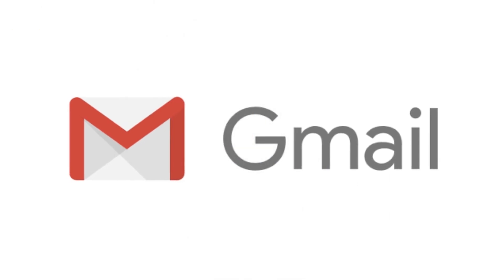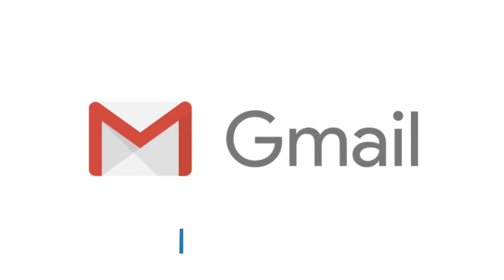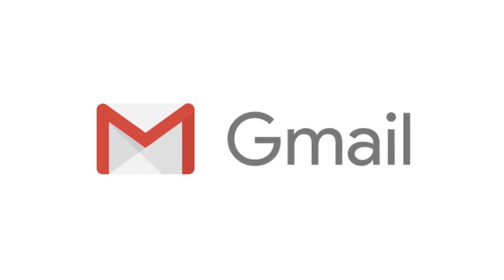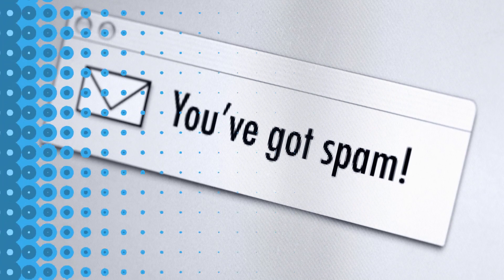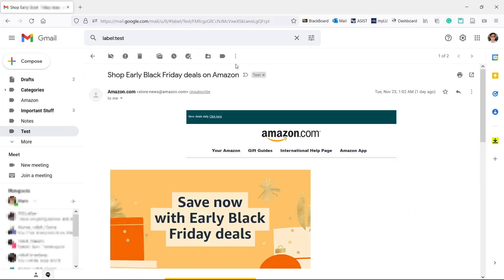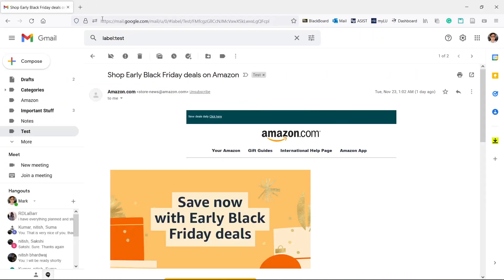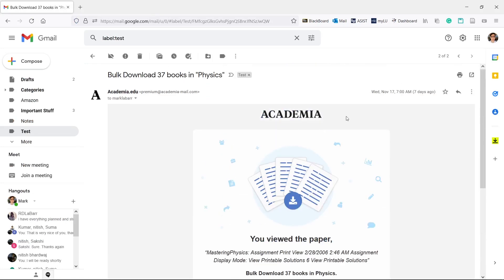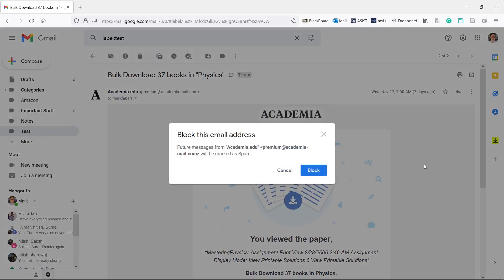How to Unsubscribe from Emails on Gmail | What to Do with Spam | How to Block Senders on Gmail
In this video, we’ll be showing you how to unsubscribe from unwanted emails and newsletters in Gmail.

If you want to unsubscribe from continual emails from a company, we’ll show you how to do it! Let’s unsubscribe from these emails.

1. Open the email.
2. Some emails will have an unsubscribe button next to the email.
3. Others may have an unsubscribe link in the email.
4. If you cannot find an unsubscribe link, you can simply block the sender.
5. Click the three dots at the top right of the email - Block - and Block again.

You can now unsubscribe from pesky or unwanted emails!

❓💬 What other email tips do you want to know?